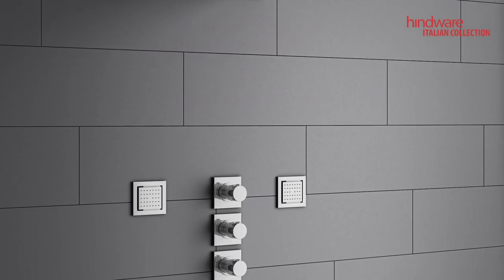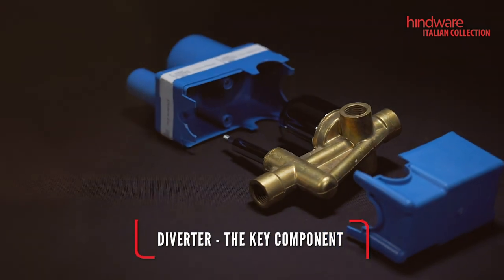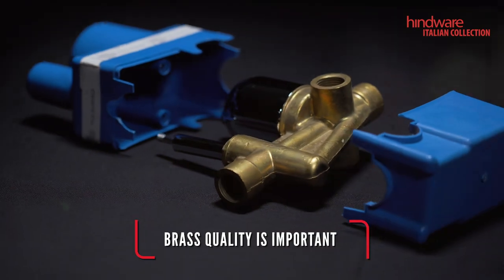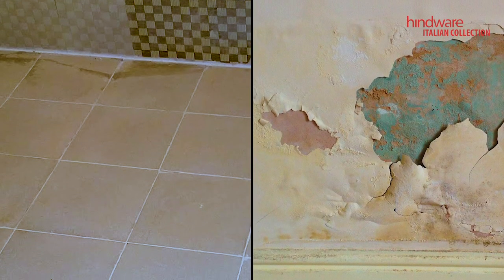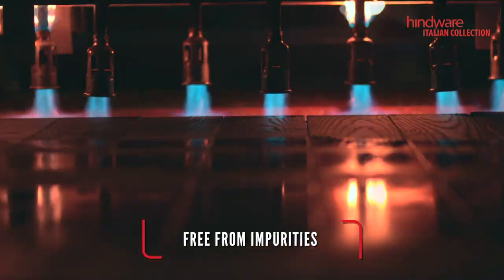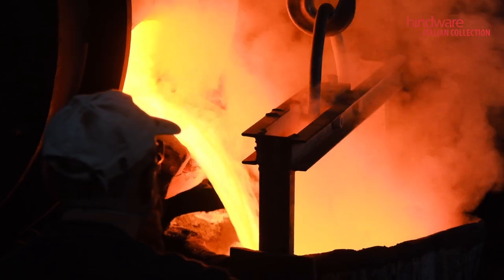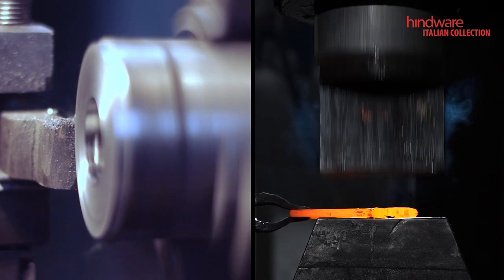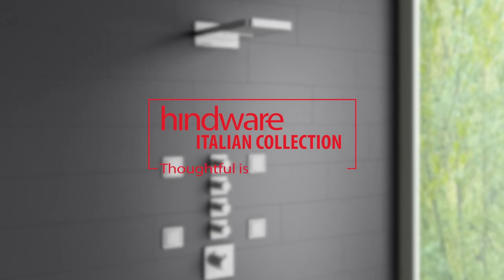Hindware | Divertors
Hindware Italian Collection's diverters are inspired by the fluid and organic designs of nature. They are one of the best as per the industry standards as we use the forging method to manufacture them. Finished in gentle curves, they are designed to make the water distribution in modern bathrooms a whole lot simpler and yet compact, thereby keeping the aesthetics of your bathroom a notch higher than others.
Watch the video to know more about the entire thoughtfully and beautifully designed range